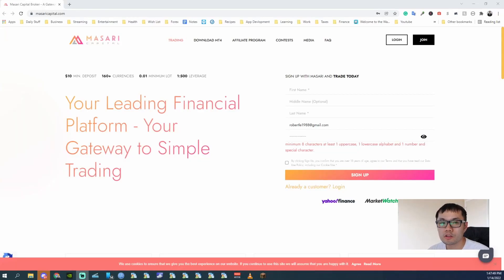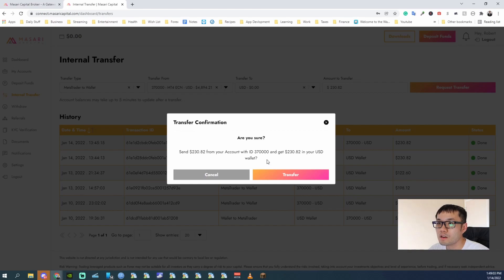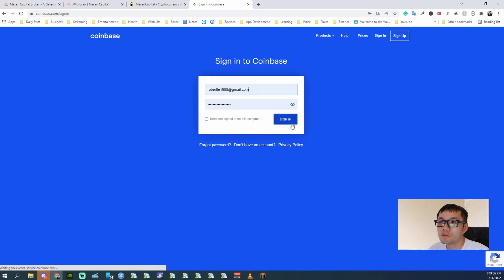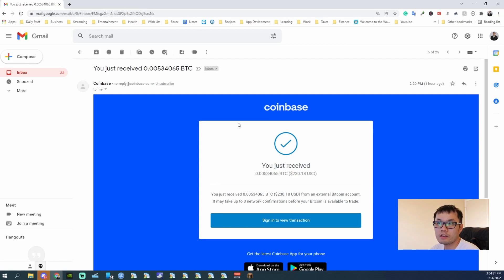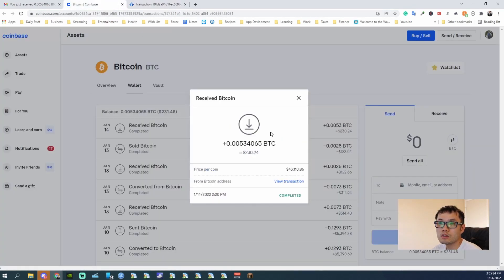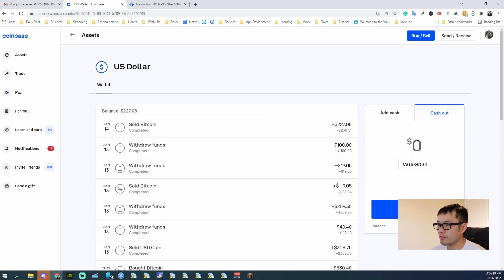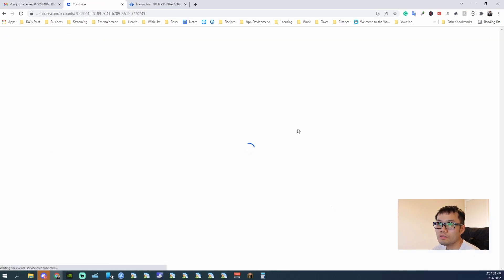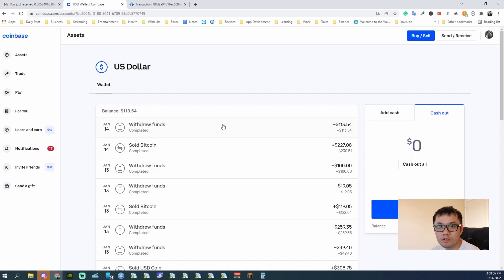How To Withdraw Profits From Masari Capital